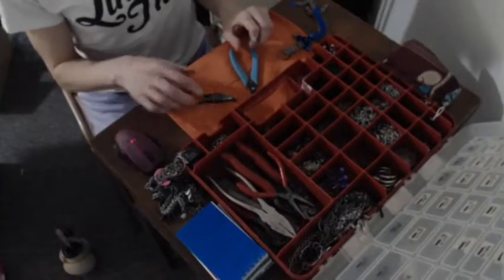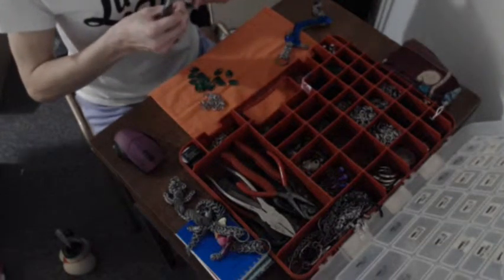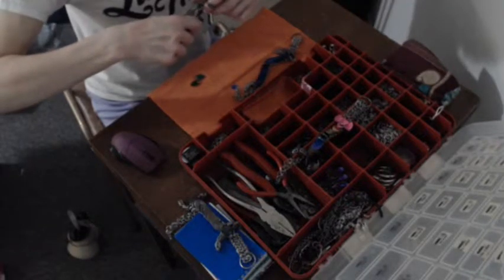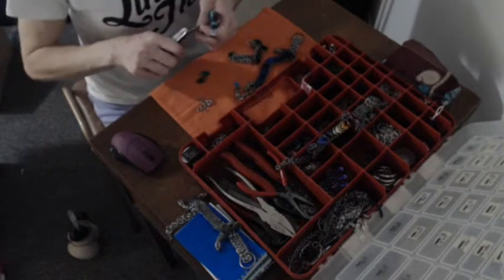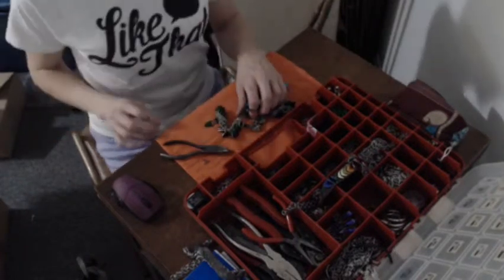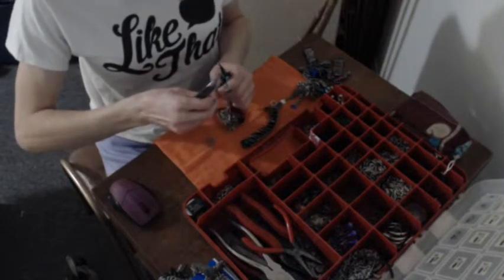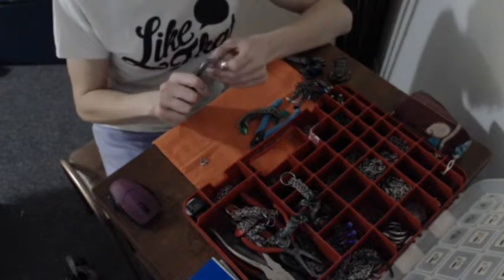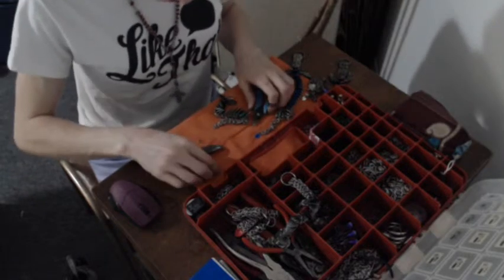HTBD - Beginning a green dragon with a heart of gold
Having finished Simon, we begin a new green dragon!